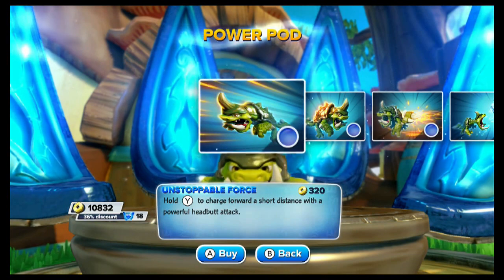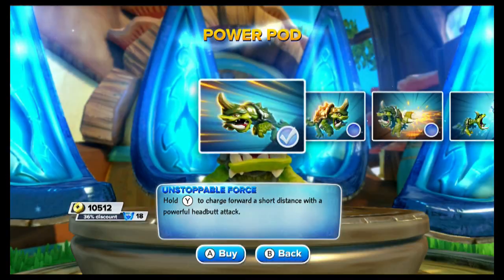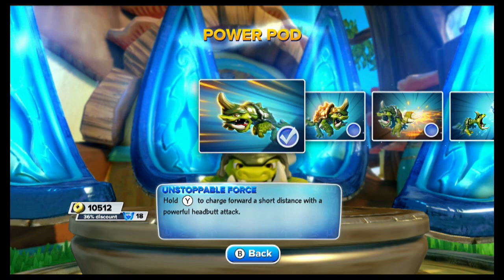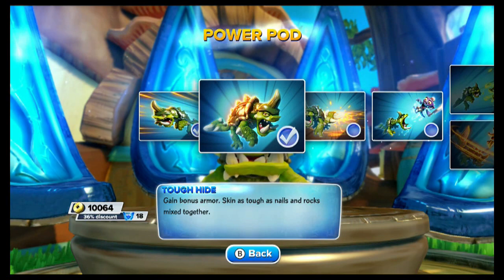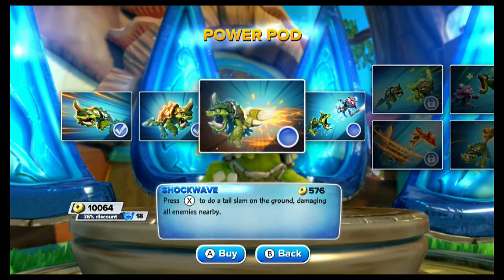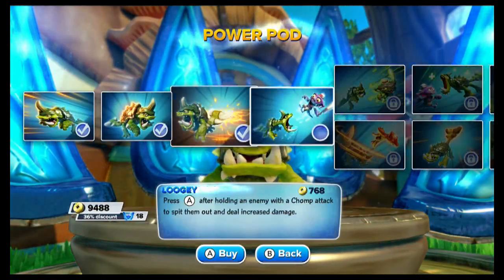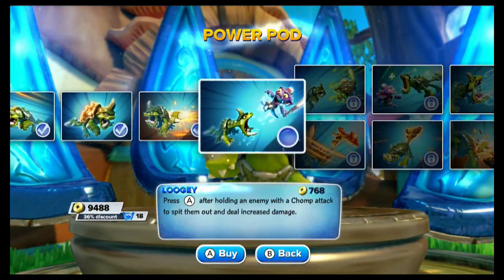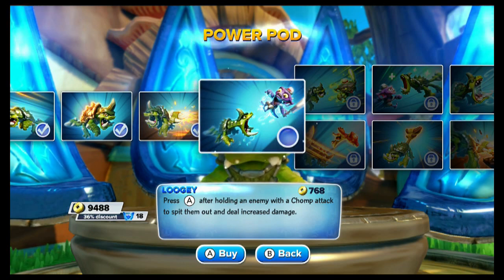Slobber Tooth Base Upgrades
This video showcases Slobber Tooth's Base Upgrades.  Take the link above to see the Damage Numbers as well as both Food Fighter and Seismic Tail Upgrade Paths.